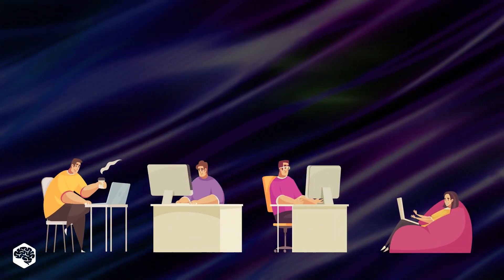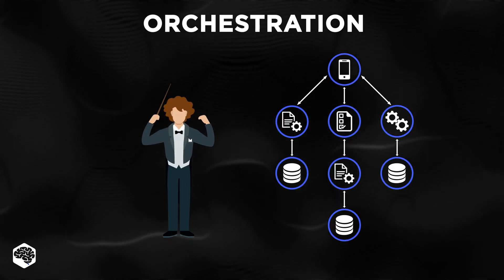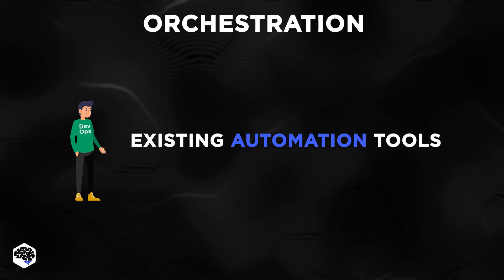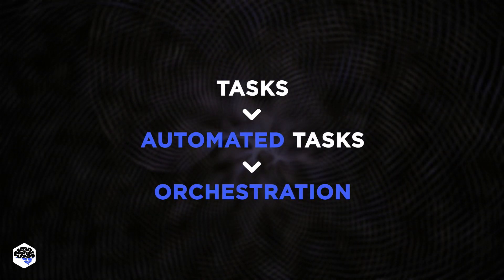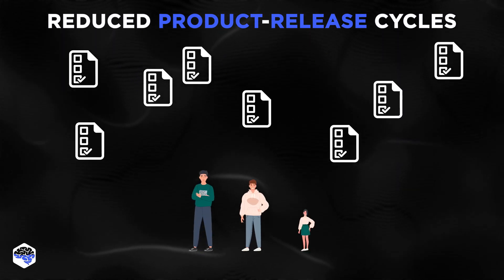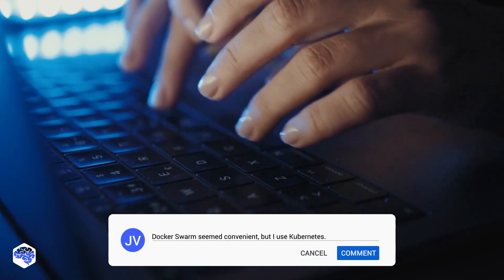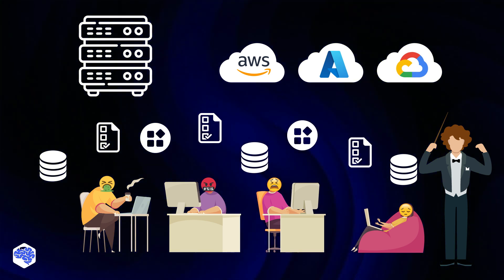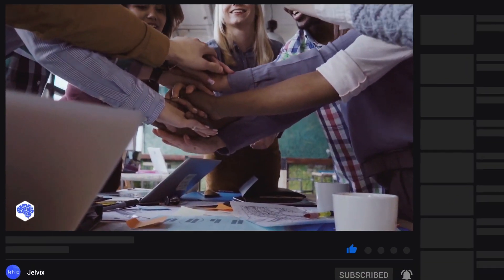Work smarter, not harder... How Orchestration can save you time and money?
Let’s find out what the orchestration is and how it is connected with DevOps.

▶ LINKS:
- Who is a DevOps Engineer?

▶ Time codes:
00:00 What is orchestration?
01:35 Automation vs orchestration
02:17 Benefits of orchestration
03:07 Orchestration tools
04:37 Contact Jelvix

▶ About this video:
Orchestration is managing a set of automated tasks to create an entire workflow. A sysadmin sets up a system to perform a series of jobs based on specific rules and parameters. Orchestration can involve the configuration, coordination, and management of multiple computer systems, apps, or datasets.

DevOps teams must navigate across departments, requiring a solution where their tools can also be piloted smartly. This situation calls for DevOps orchestration solutions, which can combine numerous automated elements from different DevOps toolkits.